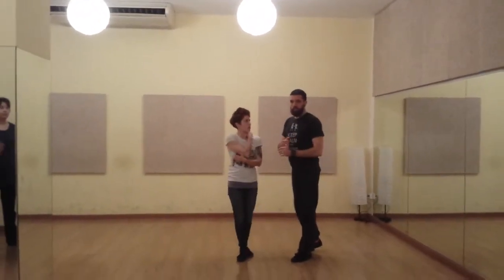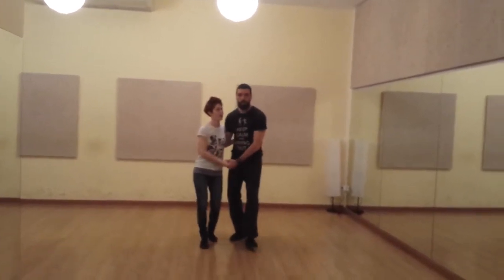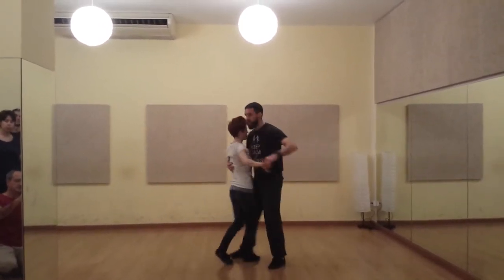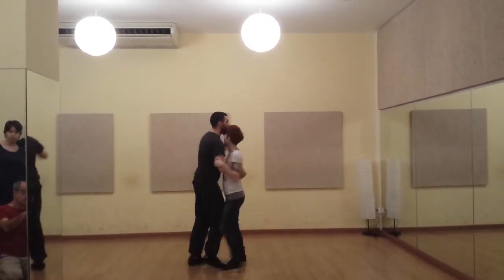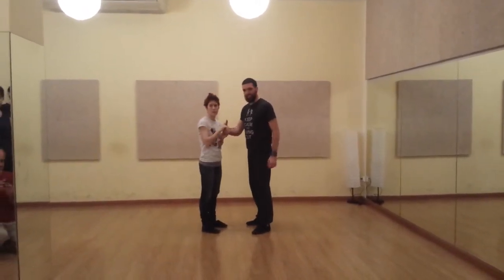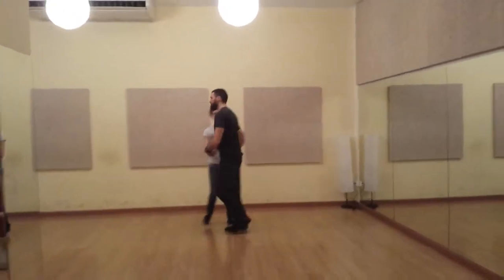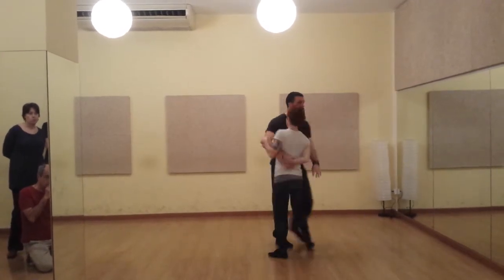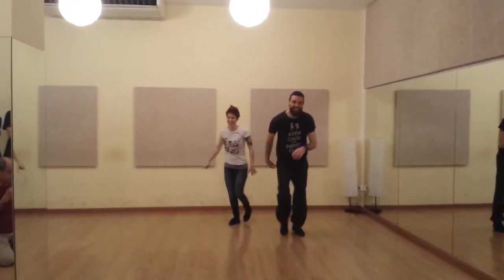Intermediate Week 6 extra